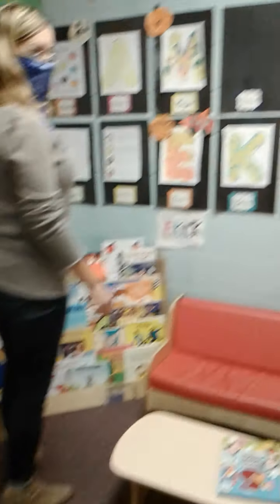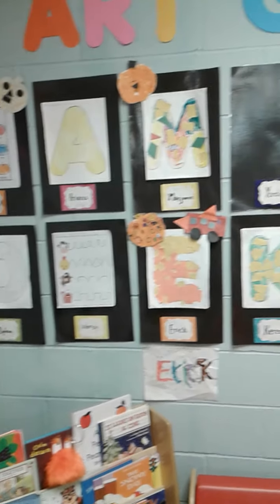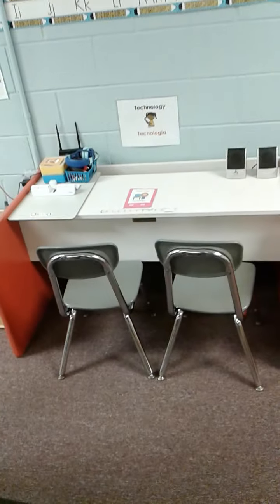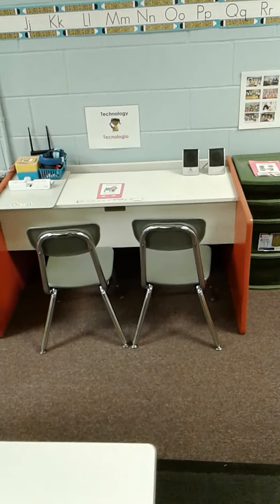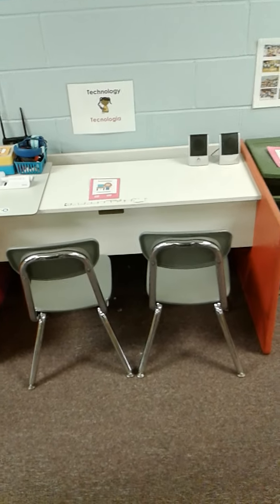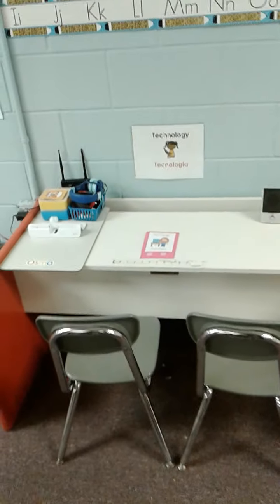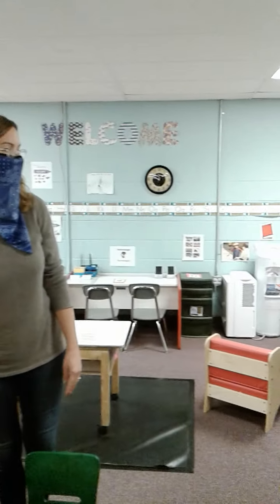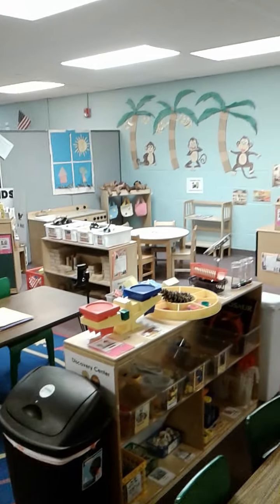Classroom 5 "sneak peak" of our classroom